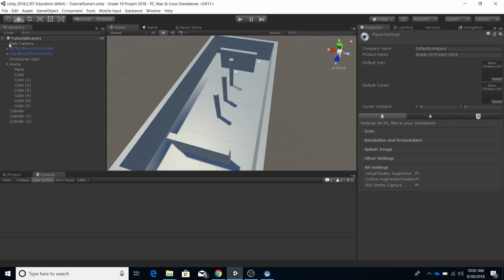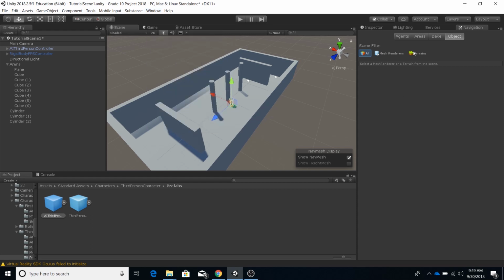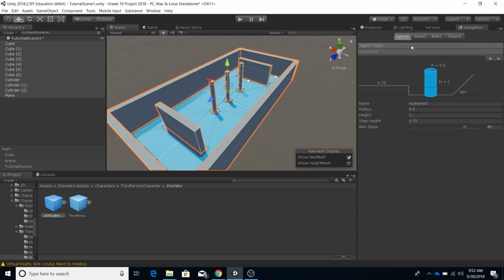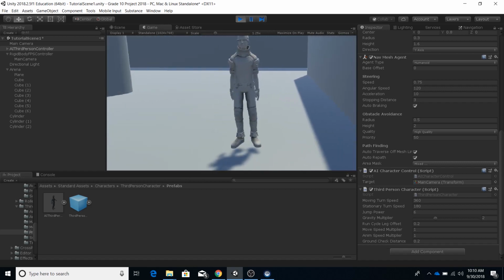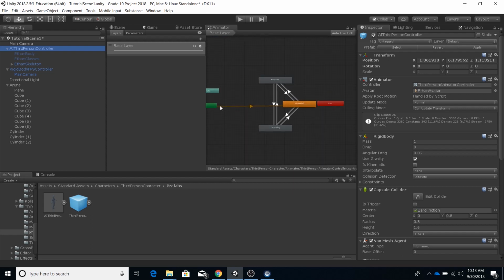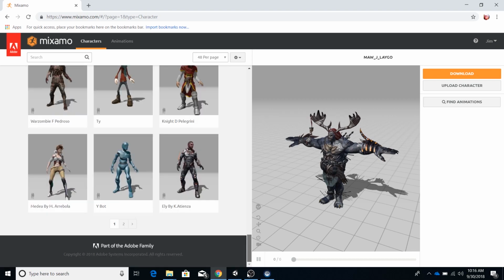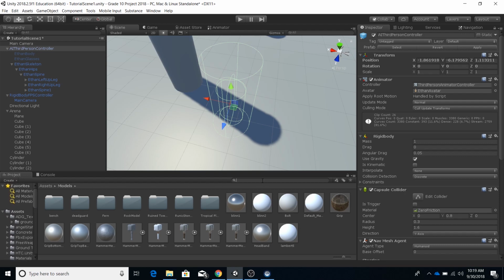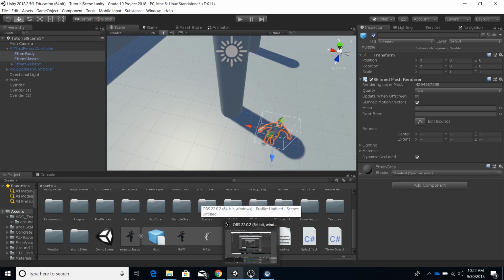AIMixamoTutorialPart1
This is part 1 of a tutorial showing how to use Unity3D 2018.2f1 standard assets, and Mixamo.com to create an AI driven follower in a simple prototype. This tutorial is deliberately slow paced and fairly detailed so that beginners can follow the basic process. Hope you fine it useful.